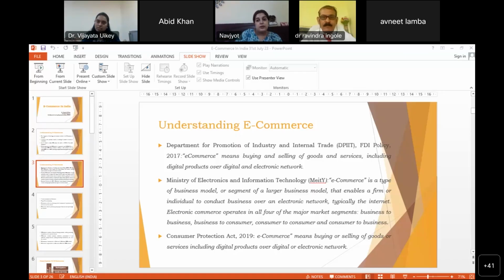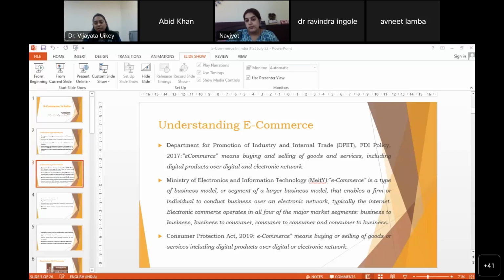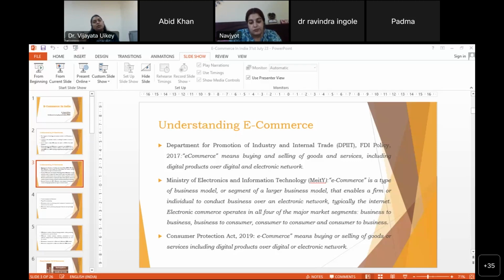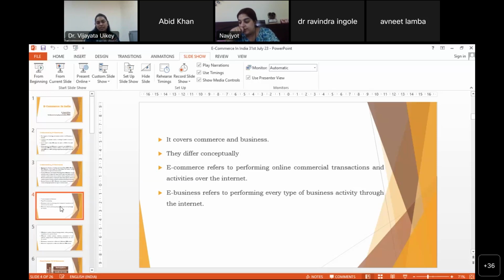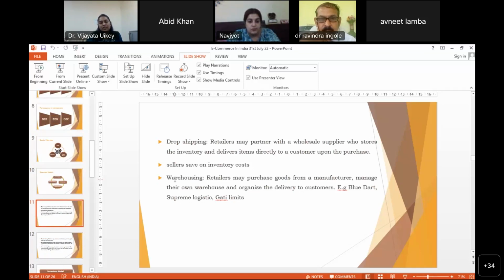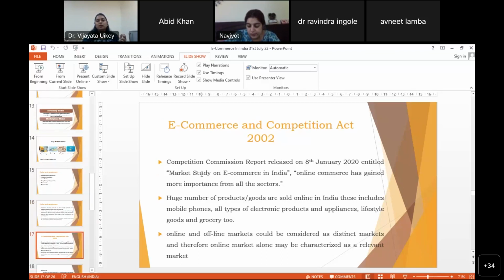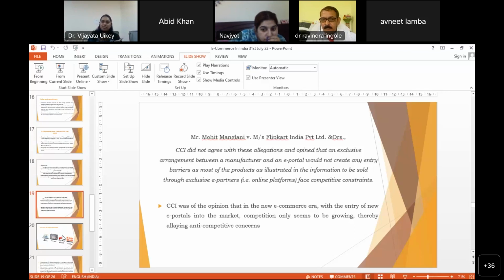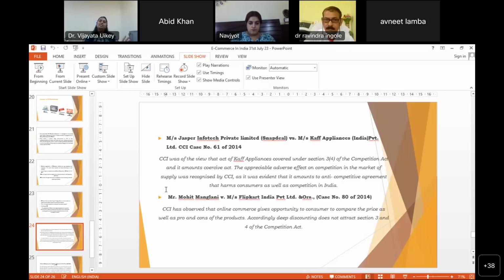E-Commerce in India